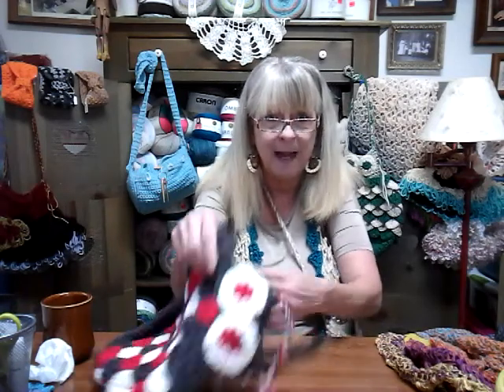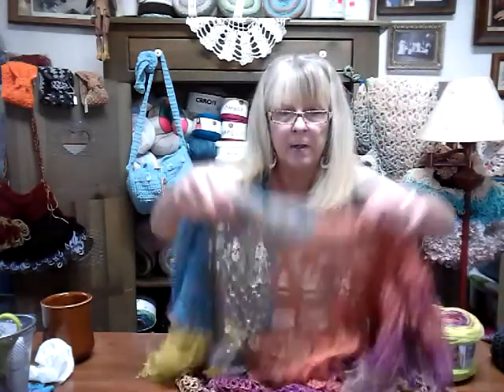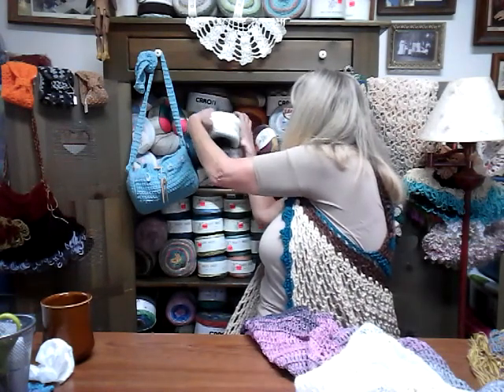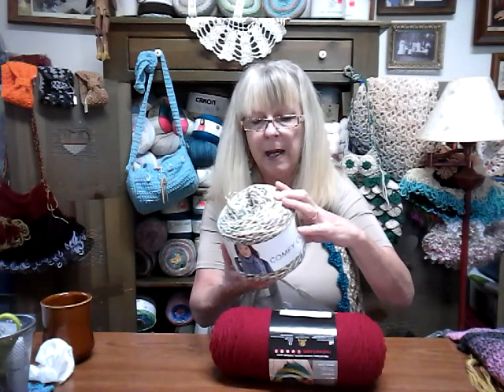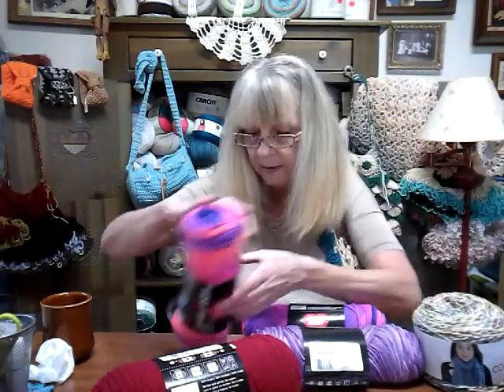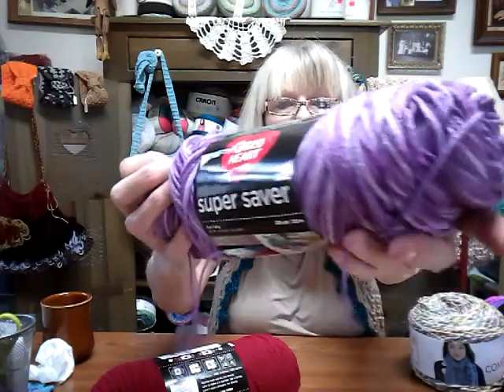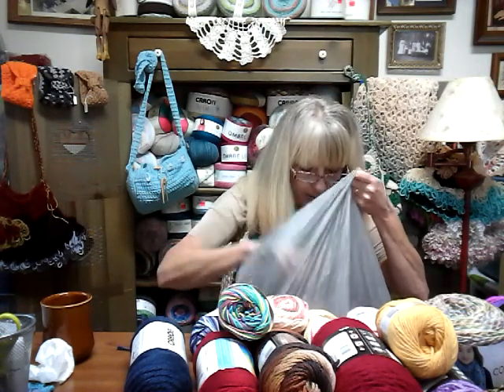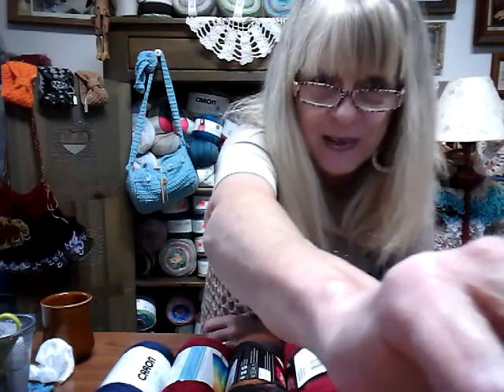Owl purses, finished shawls. Walmart yarn haul.